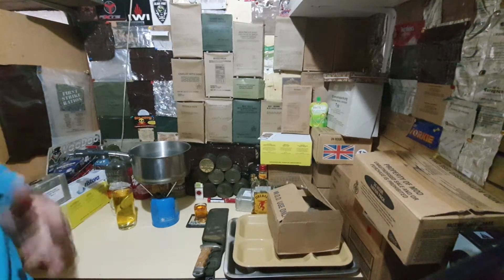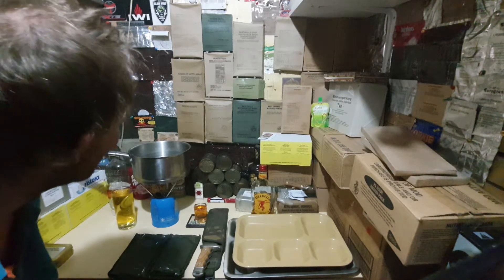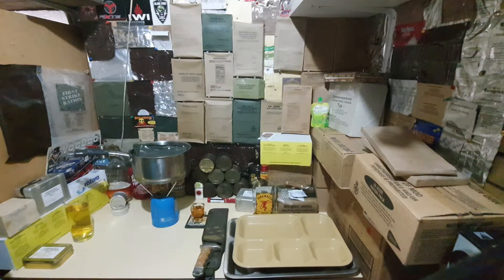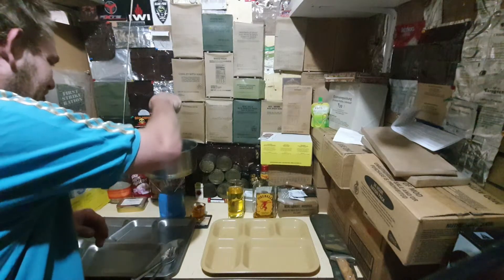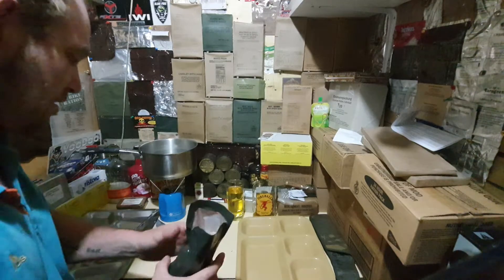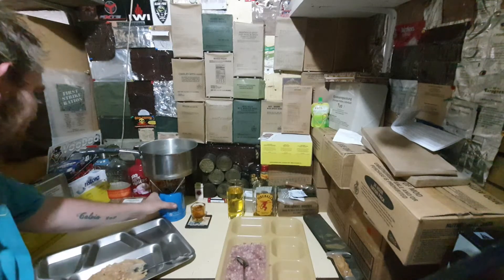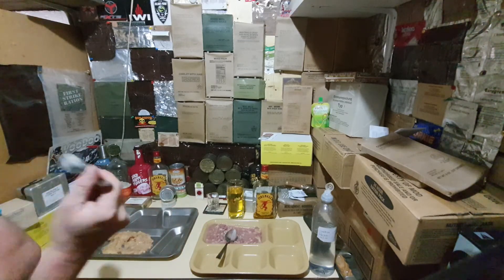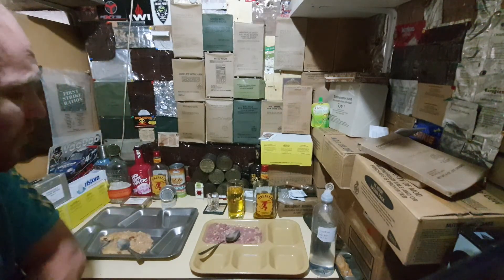Desert storm mre face of corned beef hash vs chicken ala king/ thing